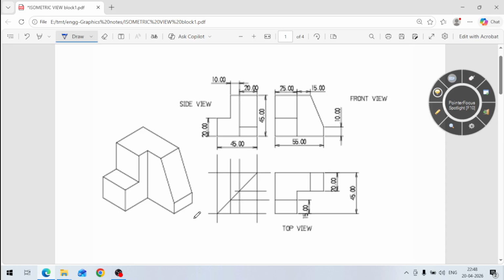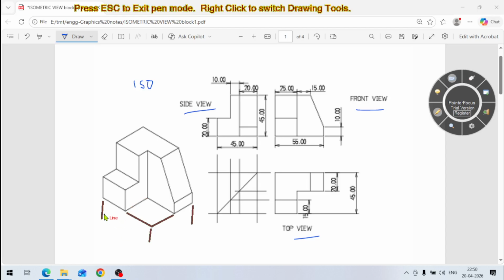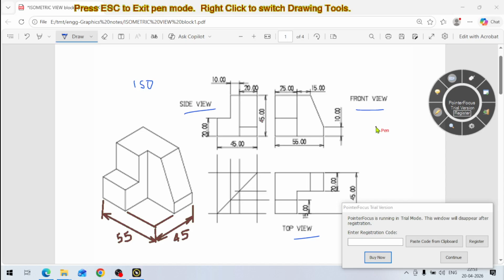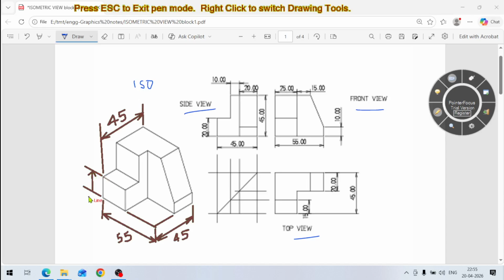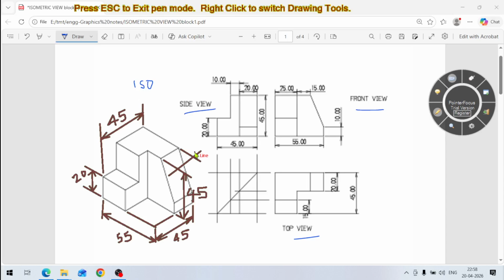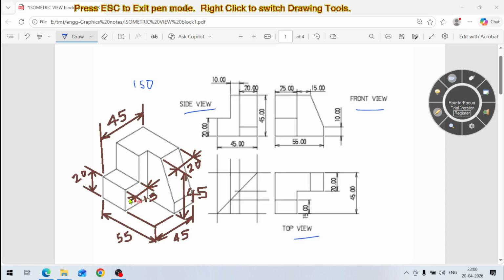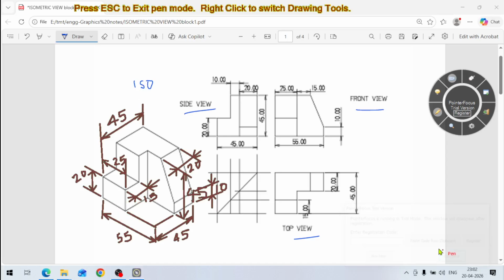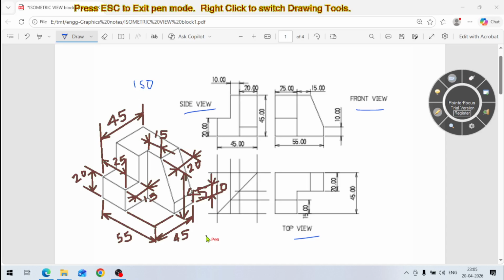DIMENSIONS ON ISOMETRIC VIEW#engineeringdrawing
DIMENSIONS ON ISOMETRIC VIEW
CNC4TDM